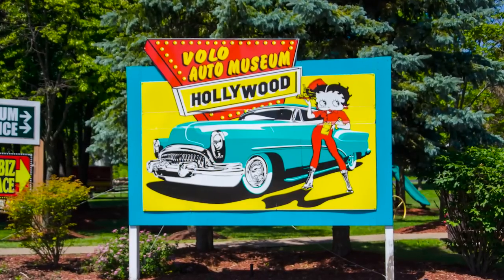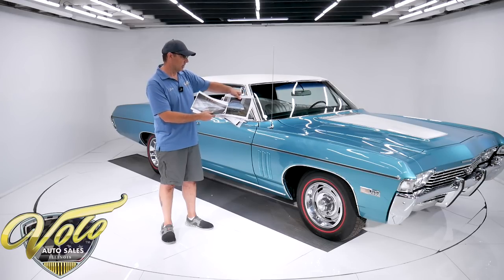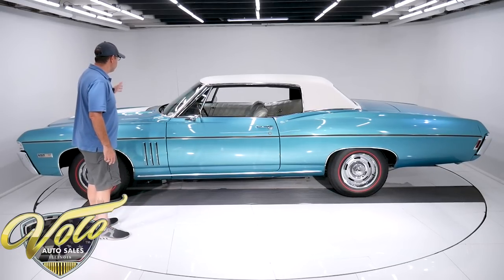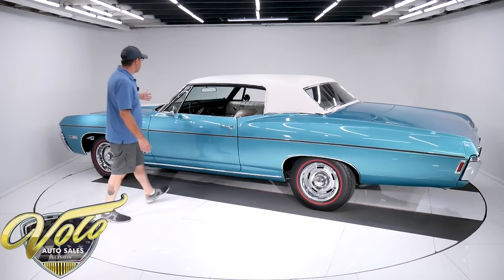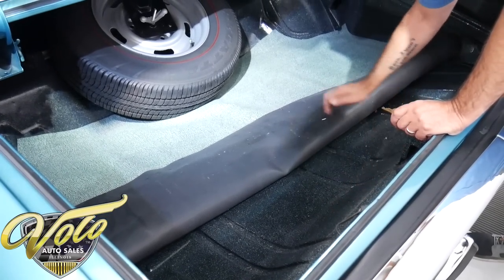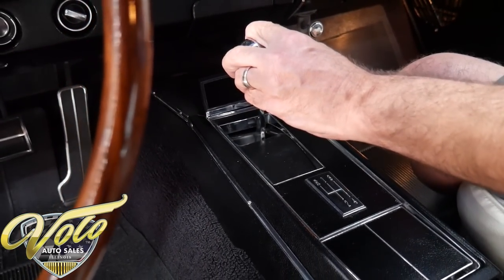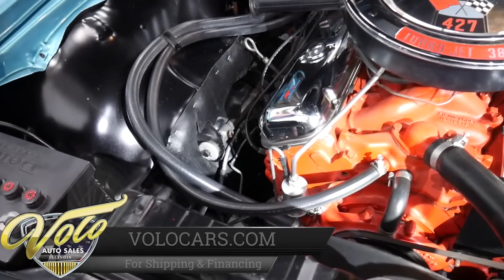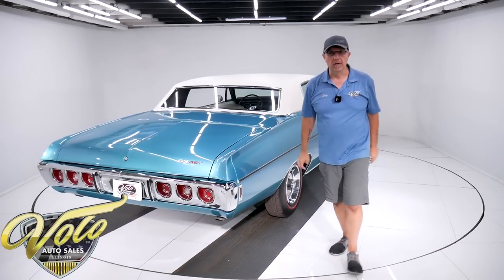1968 Chevrolet Impala SS 427 for sale at Volo Auto Museum (V20473)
Extremely rare SS 427 with a 4-speed! s match, documented with original Protect-o-plate and sales contract. The SS 427 is a full-size muscle car. From a substantial collection of rare muscle cars. Complete body off frame restoration to original specs. Less than 1,000 miles since finished.

EXTERIOR: California car with all off its original metal. Only the SS 427s have the raised hood, very rare. Every panel is straight and fit right. No rust or damage. Show quality repaint in its beautiful original Tripoli Turquoise color. Even the jambs are painted slick. New weatherstrips and window seals. Every piece of chrome and stainless trim was restored or replaced. Glass is crystal clear. Extras include side louvers, passenger mirror, bumper guards, and a bright white vinyl top. Correct antenna, bow tie mirror, T3 headlights and 427 emblems. Rolls on radial redline tires and 15 inch restored rally wheels.

INTERIOR: Beautiful pearl white, its restored like new carpet to headliner. It's also decked out with some sport features. It has a factory tachometer and gauges, bucket seats and a console with a 4-speed sticking out of it! The dash area is mint. It has optional speed minder, am-fm and rosewood deluxe wheel. The door panels were replaced. Seats were recushioned and upholstered. Carpet was replaced, has reproduction mats. Headliner is tight, visors and mirror are excellent. Interior lights work.

ENGINE COMPARTMENT: Original born with, s matching 427-385 hp motor. Restored to factory new. Correct manifolds, valve covers, air cleaner, fuel filter carb etc. Correct reproduction hoses and clamps. Delco battery topper, correct spring clamp cables. Every component looks factory new and properly installed. It also features power steering and power brakes, under hood lamp.

TRUNK COMPARTMENT: It's huge! Full size rally wheel with redline tire and jack assembly. Under the trunk lid and jamb are glossy. The compartment is spotless metal neatly spatter painted and then clear coated. The mat and weatherstrip look new.

UNDERSIDE: The body was off the frame for restoration. The chassis was completely disassembled and detailed. The suspension and steering were completely rebuilt. The original floors under this car are immaculate metal painted a smooth semi-gloss black. It has a correct dual exhaust system. Brakes were redone, it has disc in front, e-brake cables are hooked up. Fuel system is replaced including the tank and sending unit. Looking up at the motor it's spotless, starter is fresh. It has its original born with s matching Muncie 4-speed trans. Original 12 bolt with 3.55 gears.

This car has several very desirable features. Added up together they separate this one from any others. Truly investment grade muscle car!